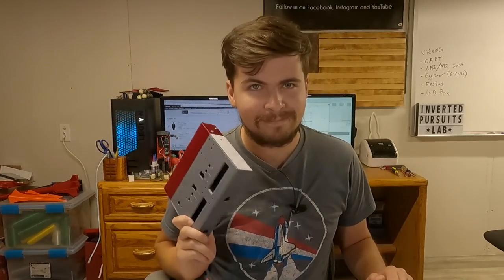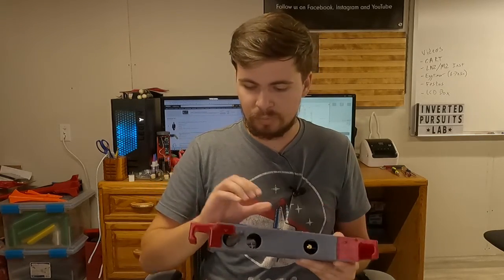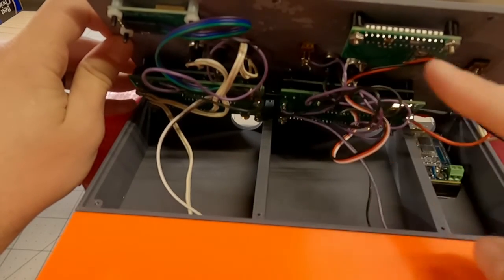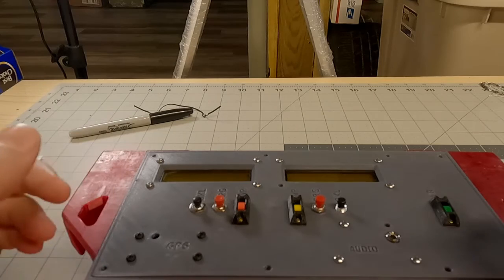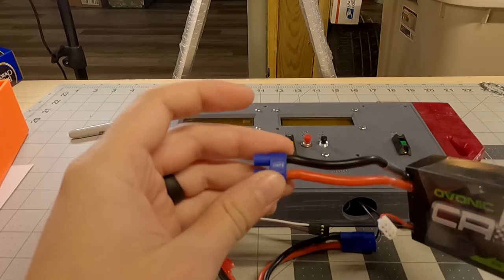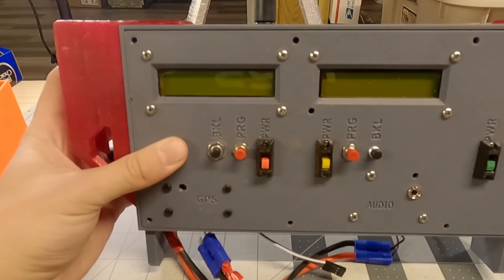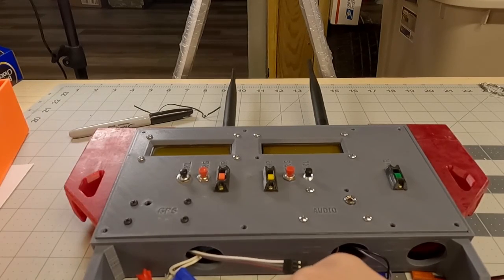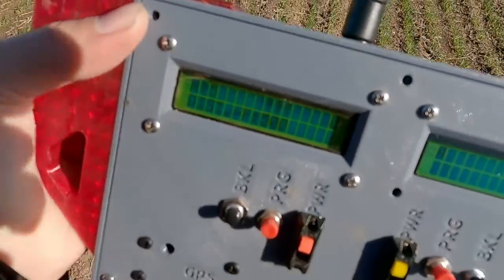EggFinder LCD Box Build and Final Tracker Testing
CHAPTERS
0:00 INTRO
0:10 IM EXTRA
1:37 The Plan
3:20 Layout Overview
5:40 Wiring Overview
8:55 Power Up
11:18 Check out other videos
11:41 In Field Demo
14:37 EXTRO
14:46 Please Consider Subscribing